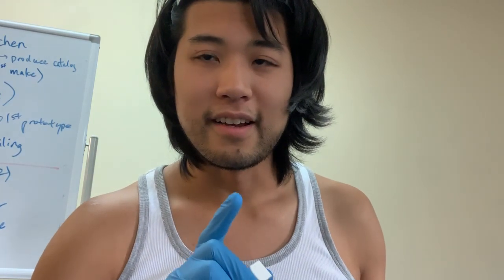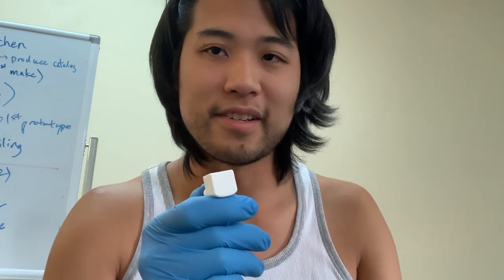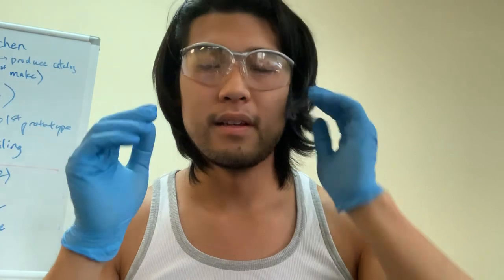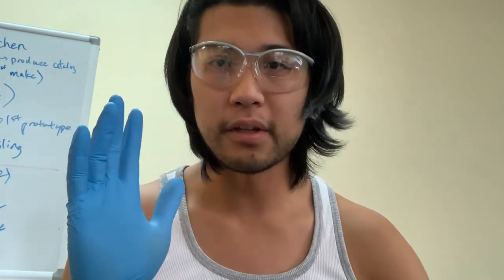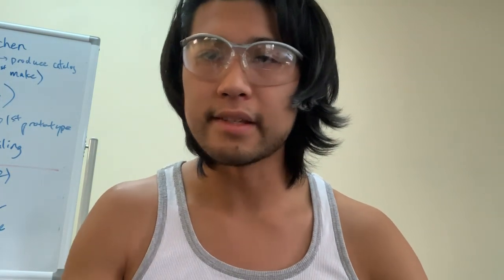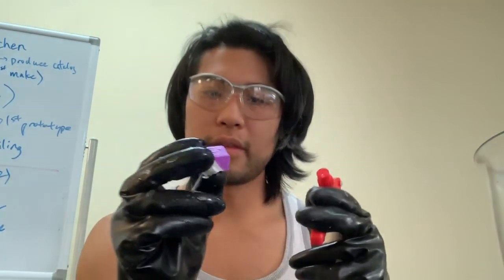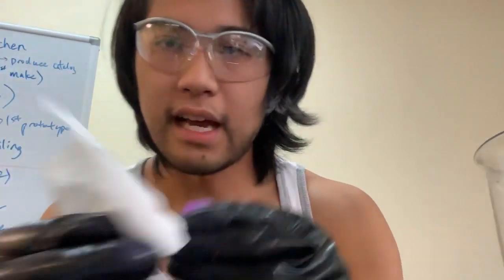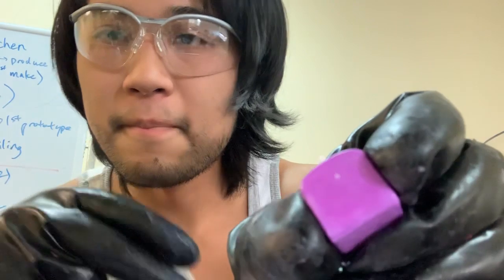How to dye plastic (advanced example with bonus chemistry)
only do this if you have adult supervision and strong gloves, stay safe out there and don’t do this without care